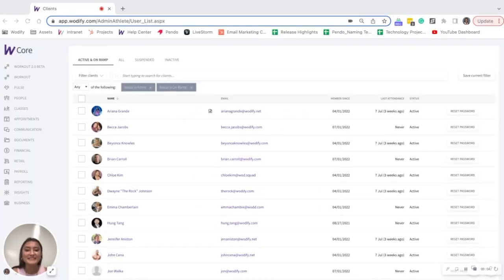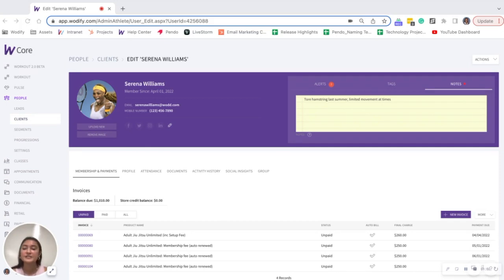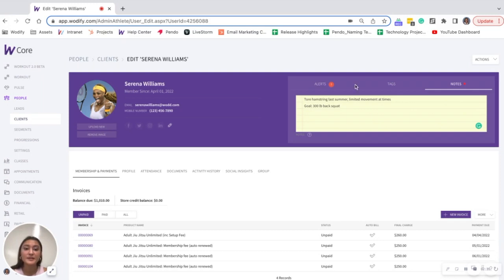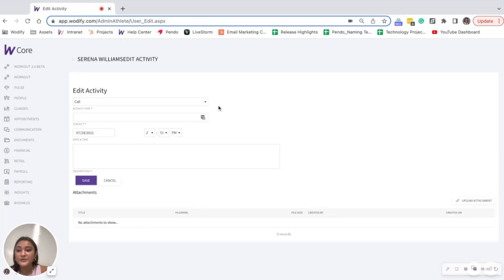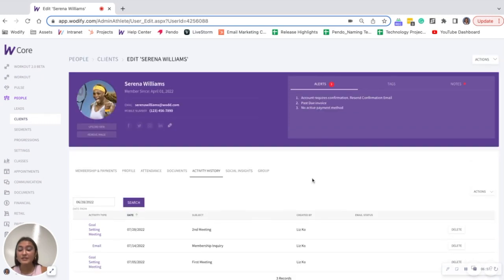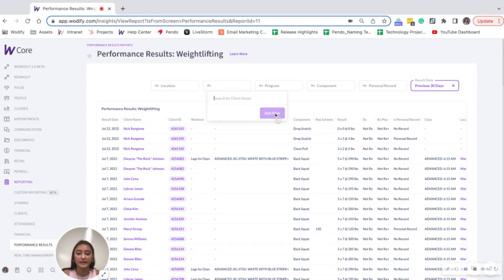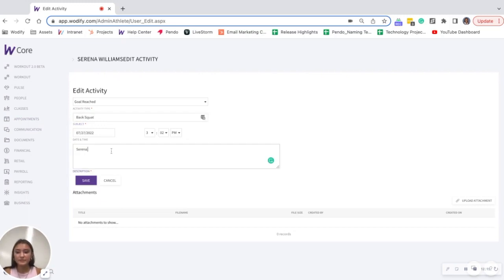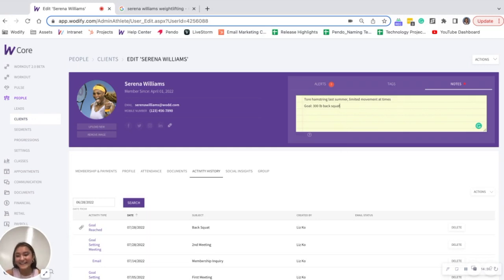Tracking Client Goals | Wodify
Watch this video to learn some quick tips on how you can track client goals in Wodify Core! Utilize Notes, Activity History, and more to track client progress as they develop and reach fitness goals at your business.

0:00 Intro
0:20 Notes
1:25 Activity History Pt. 1
2:15 Adding an Activity Type
2:26 Performance Results Reporting
3:09 Activity History Pt. 2
3:48 Closing Comments

New to Wodify?